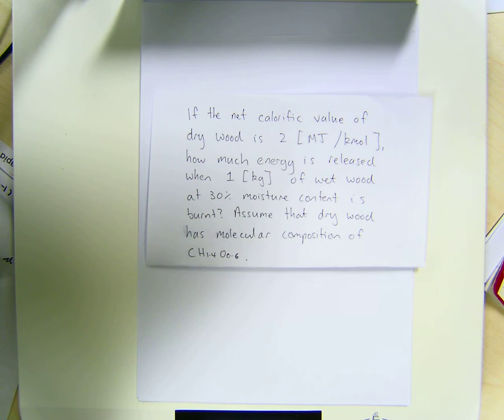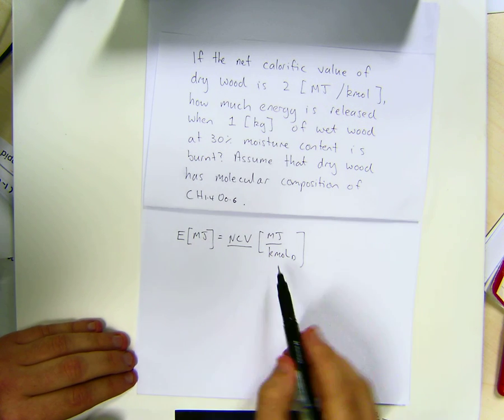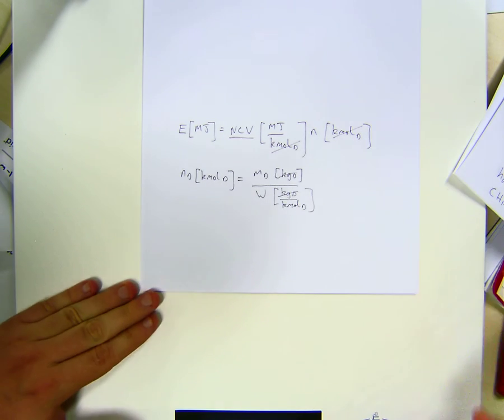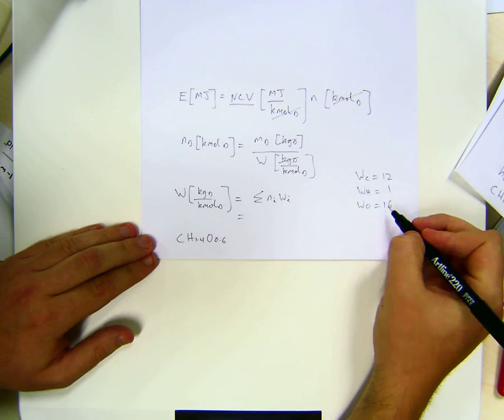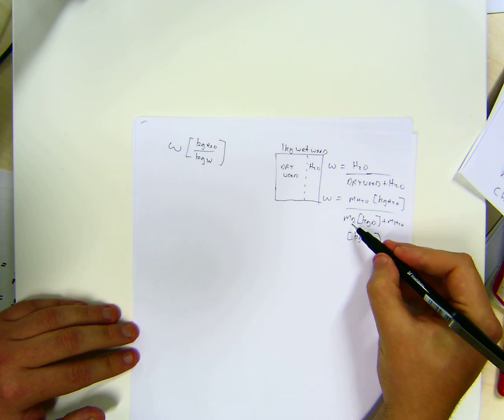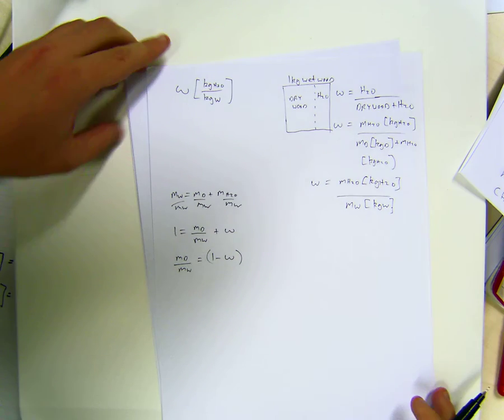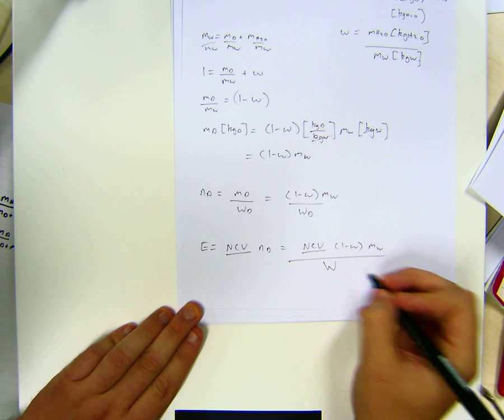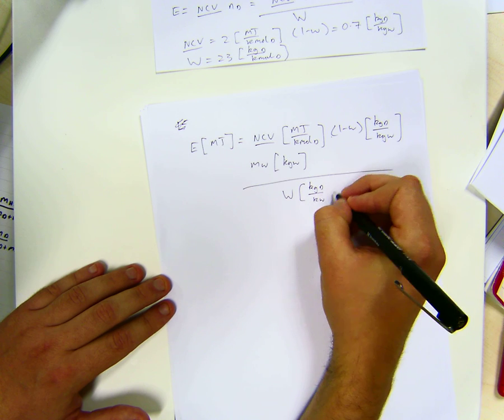biomass tut vid ak 1 dr